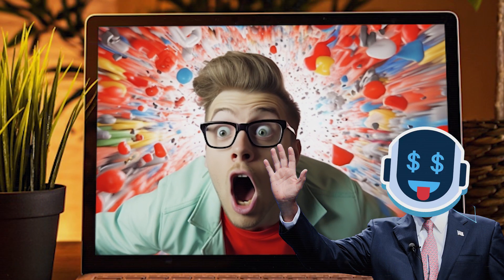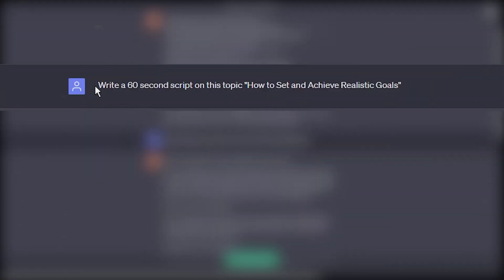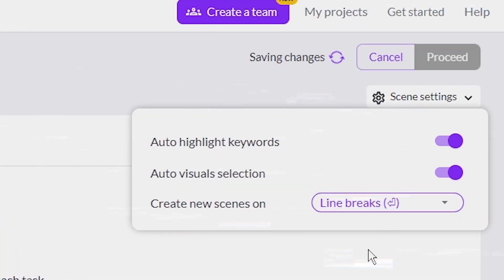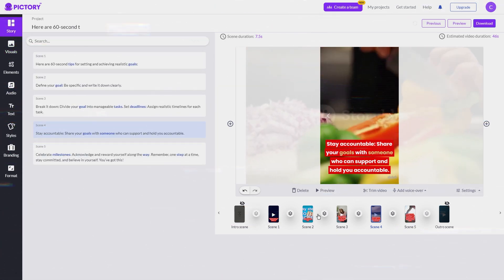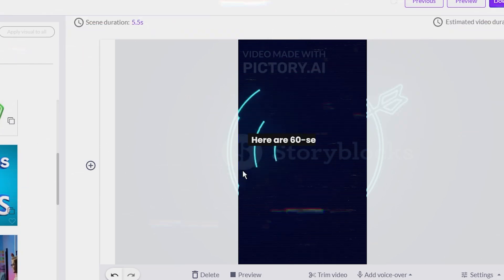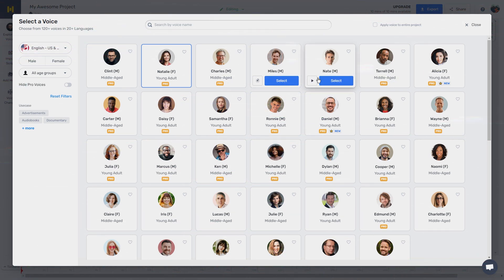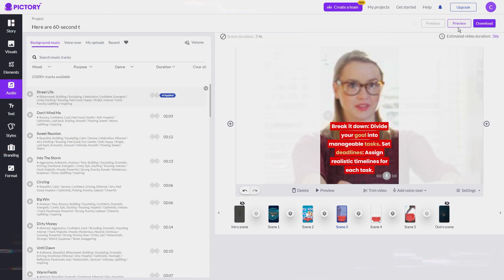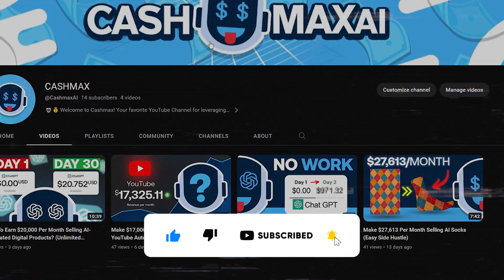Make Money From YouTube Shorts using FREE AI Tools 2023 (NO CAMERA REQUIRED)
Get Monetized Instantly! Use "CASHMAX" Code for discount!

In today's video, I'll show you another unique and new method on how to generate unlimited YouTube Shorts using FREE AI Tools. I will walk you through a step-by-step guide on how to use the most effective AI tools to help you make money online on YouTube.